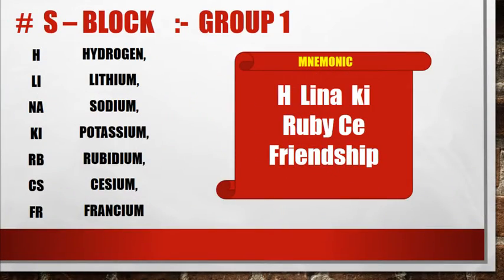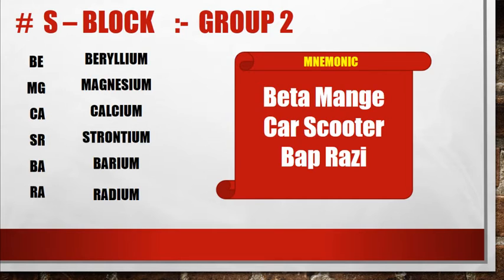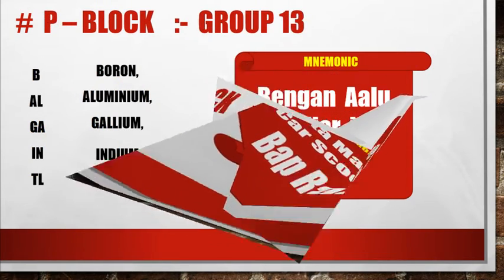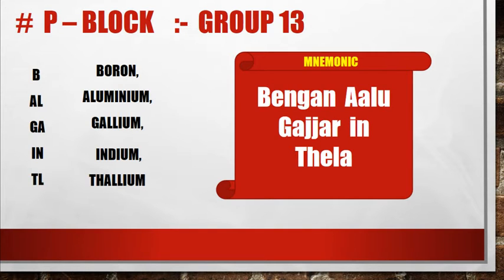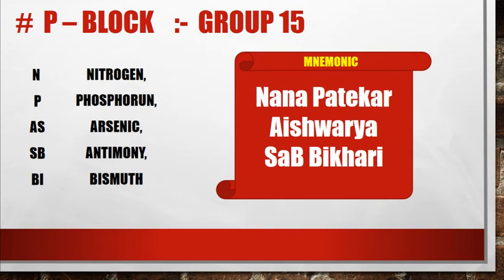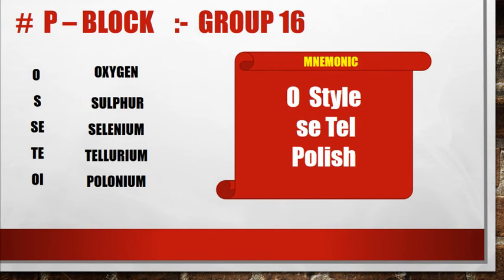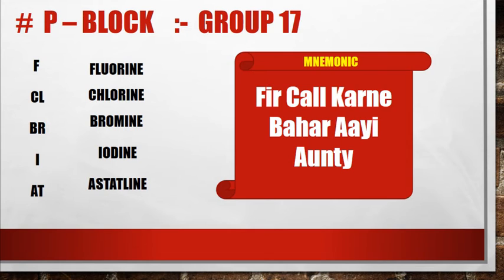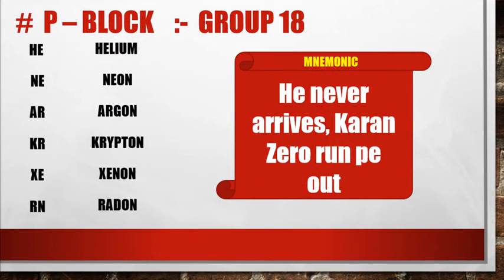🔥🔥TRICKS🔥🔥 TO REMEMBER MODERN PERIODIC TABLE BY MOHD ANAS KHAN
Hey Guys,
In this video we gonna learn the whole modern periodic table.